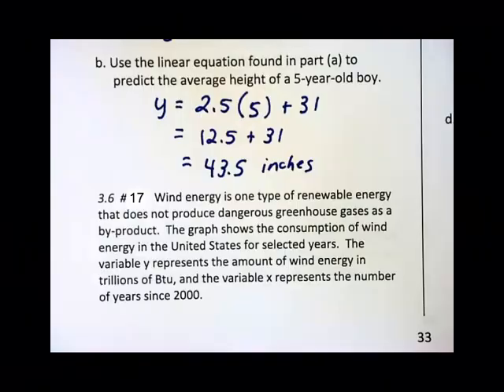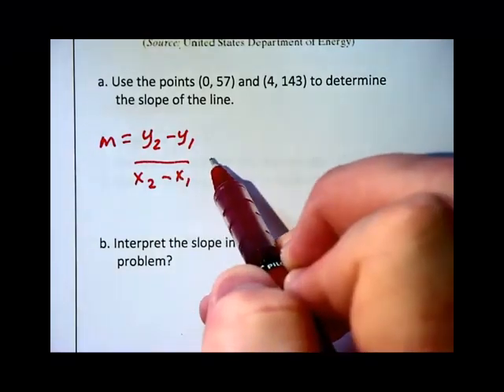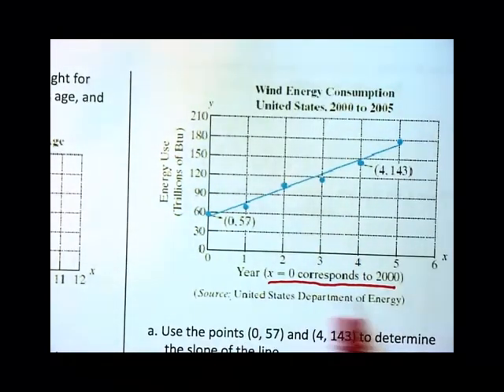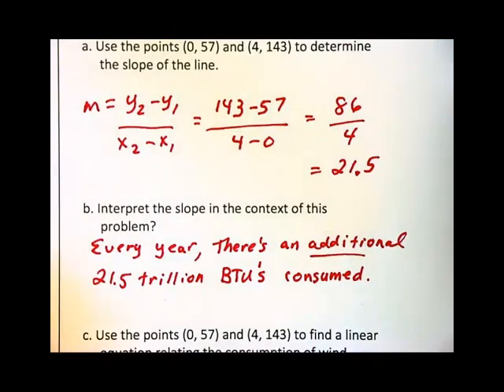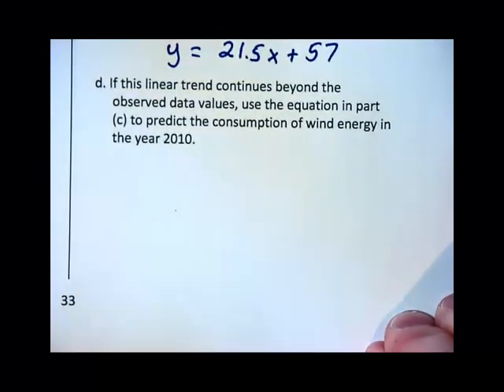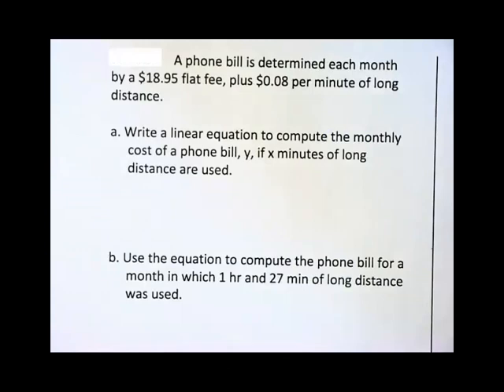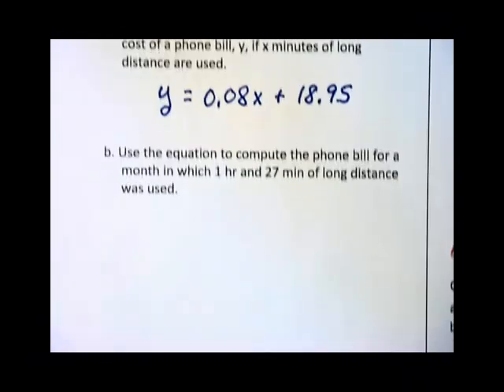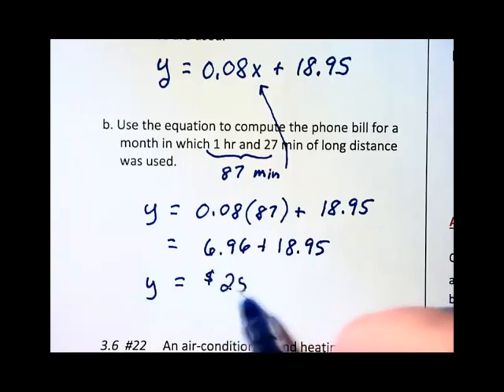3.6c - Applications of Linear Equations - Part 3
This video covers word problems involving linear equations.